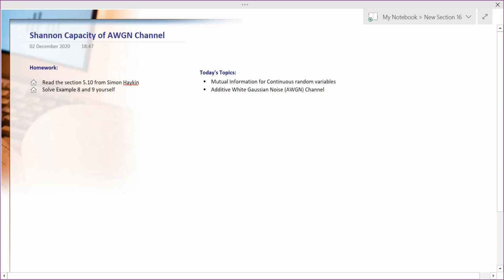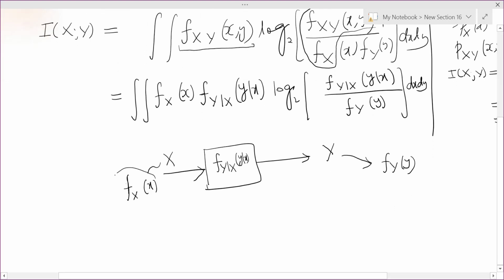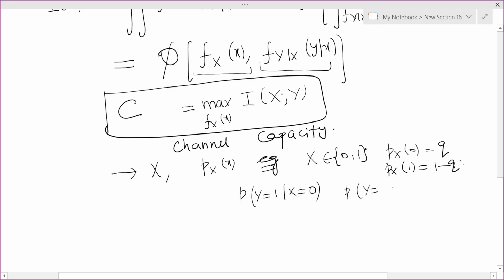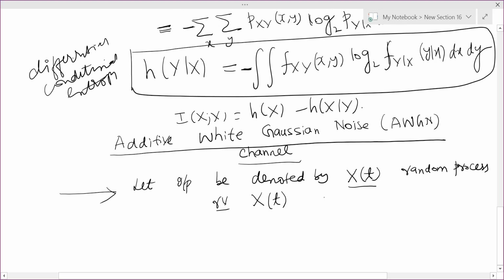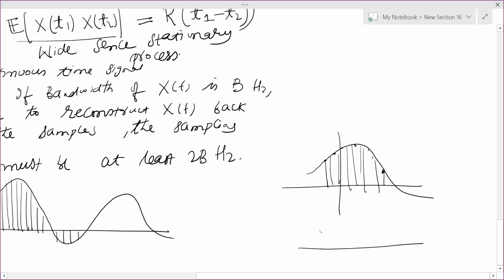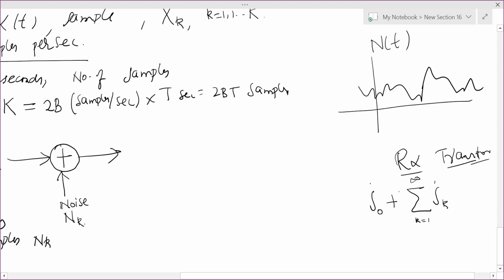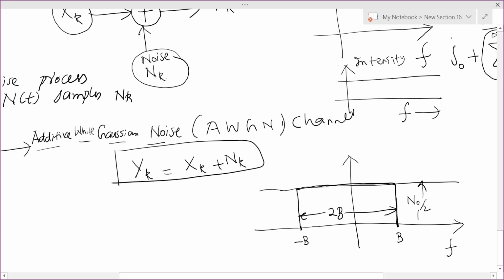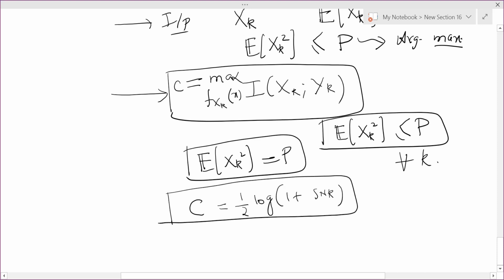Information Theory: (Lecture 5): AWGN Channel and Capacity problem formulation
In this lecture, we will use the definition of differential entropy and define mutual information for continuous random variables. Using this notion, we first introduce the most popular and relevant model of communication system called Additive White Gaussian Noise Channel (AWGN). We also formulate the capacity problem of AWGN Channel.